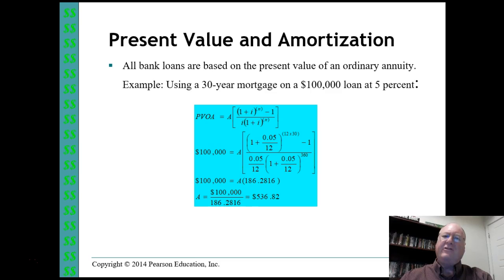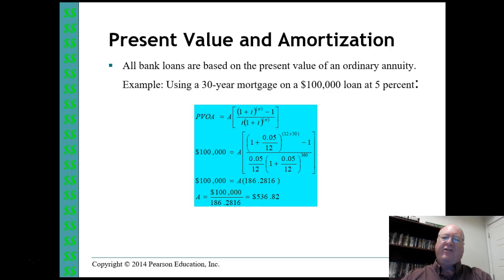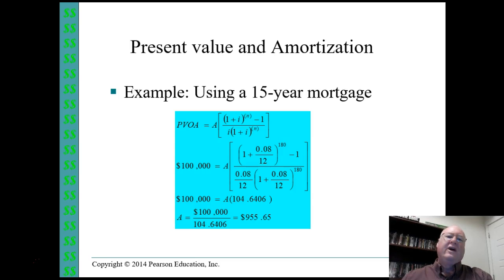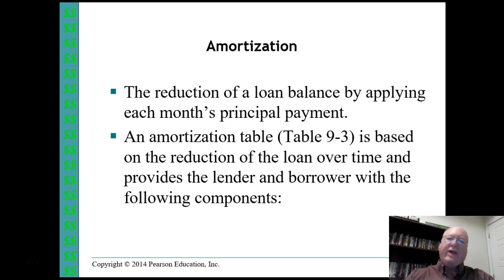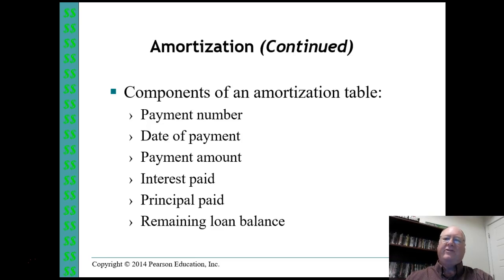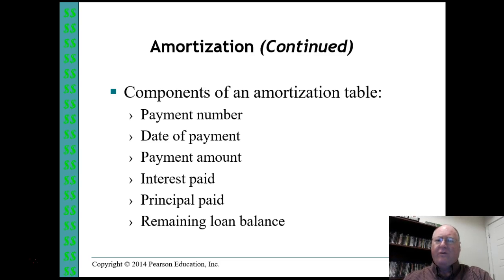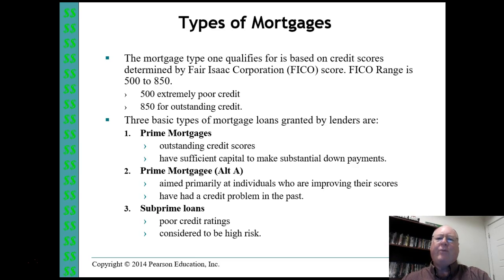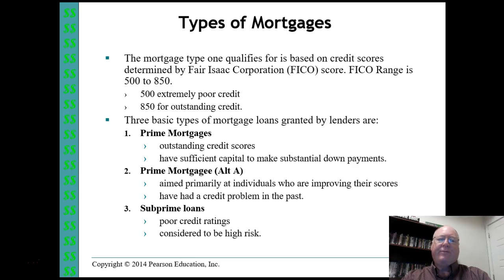BFIN265 Lecture Chap 9